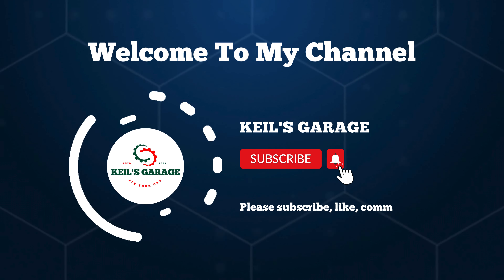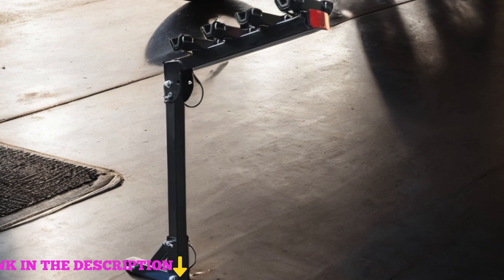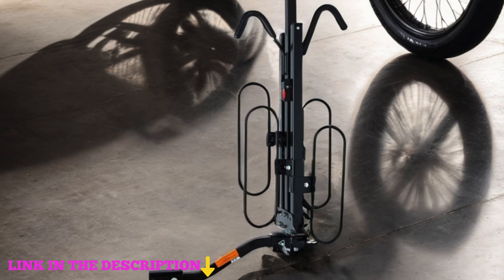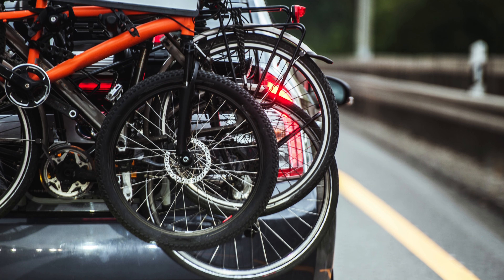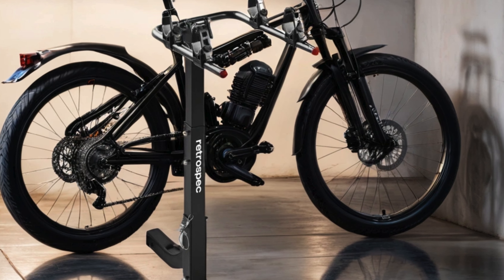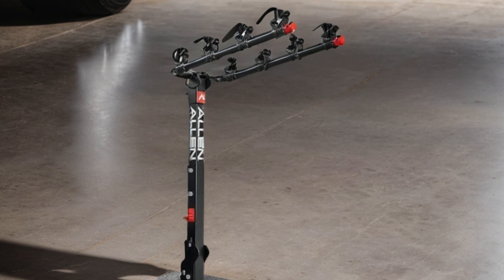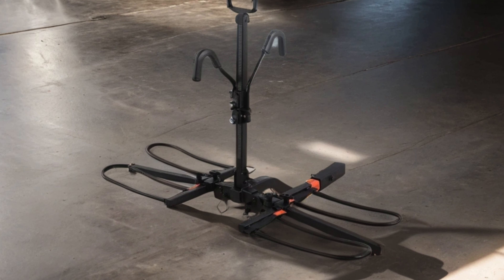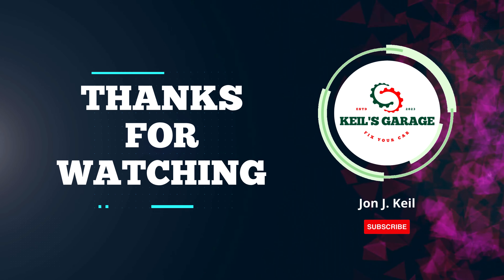Top 5 Best Hitch Mount Bike Rack in 2024 | Best Hitch Bike Rack for Electric Bikes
☑️Top 5 Best Hitch Mount Bike Rack in 2024 | Best Hitch Bike Rack for Electric Bikes: (Our Top Picks) ☑️

Unleash your inner adventurer and hit the trails with confidence, thanks to our top-of-the-line Hitch Mount Bike Rack! Engineered for cyclists who crave convenience and reliability, our rack ensures hassle-free transportation of your precious bikes, whether you're heading to the mountains for a weekend getaway or exploring scenic trails in your neighborhood.

Crafted with durability in mind, our Hitch Mount Bike Rack boasts a robust construction that can withstand rugged terrains and harsh weather conditions, offering unparalleled stability and security for your bikes throughout the journey. Its user-friendly design allows for effortless installation and loading, so you can spend less time fussing with equipment and more time enjoying the ride.

Equipped with advanced features such as adjustable straps and padded cradles, our bike rack provides a snug fit for various bike sizes and shapes, preventing scratches and damage during transit. Plus, its sleek and compact design minimizes wind resistance, ensuring smooth driving and fuel efficiency.

Elevate your biking experience and make every adventure memorable with our Best Hitch Mount Bike Rack - the ultimate companion for cyclists who demand nothing but the best! Unlock new horizons and conquer the trails with confidence, knowing that your bikes are safe and secure every step of the way.